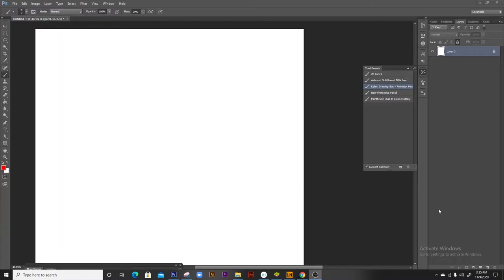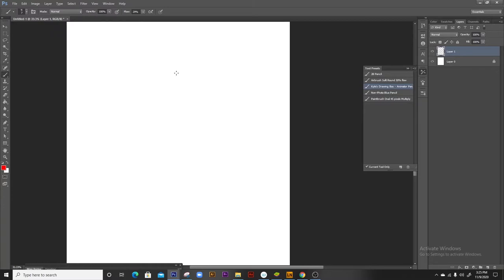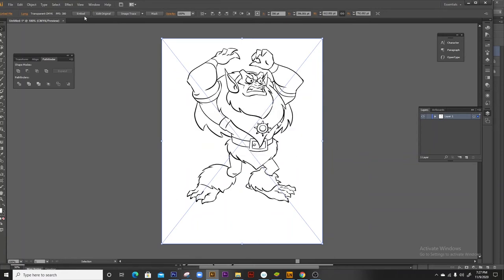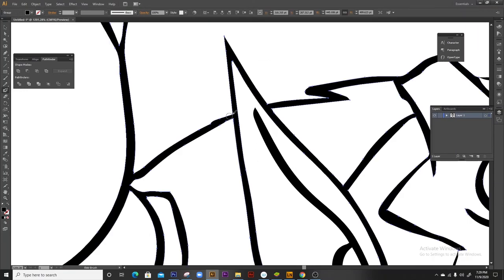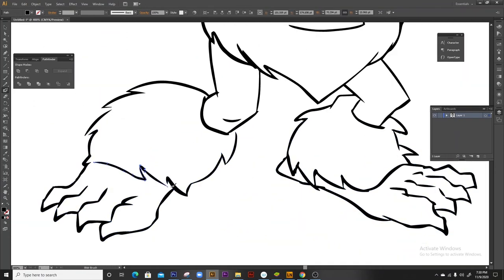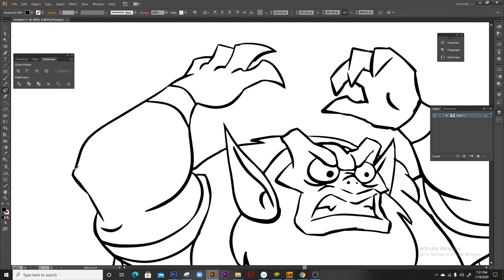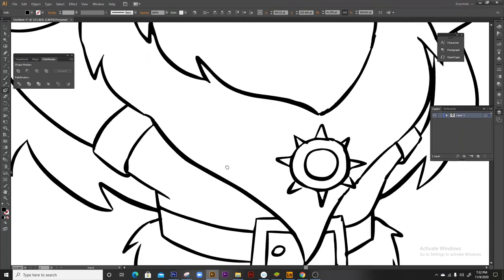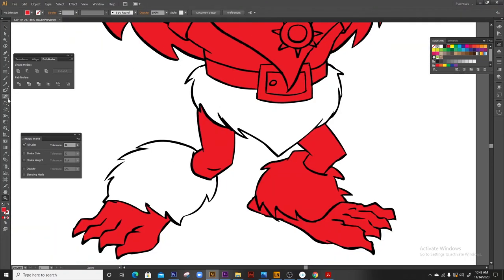How to draw BEASTMAN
ILLUSTRATOR BASICS:.

LAZY NEZUMI TRIAL for 15 days;.